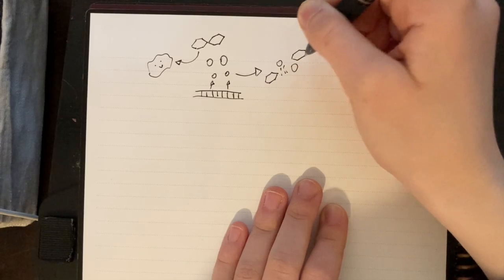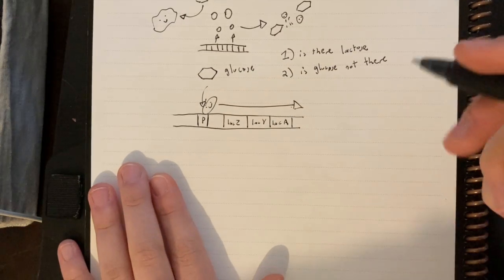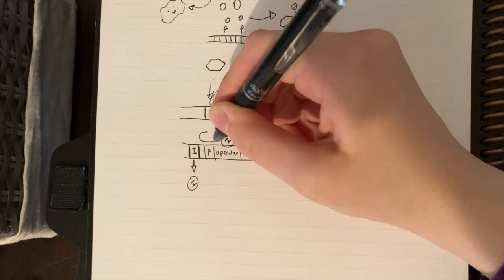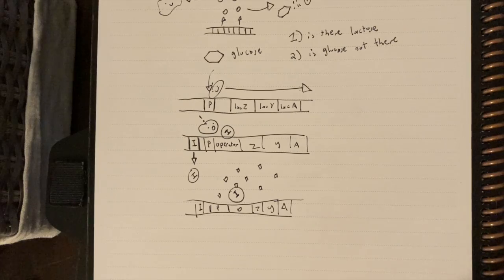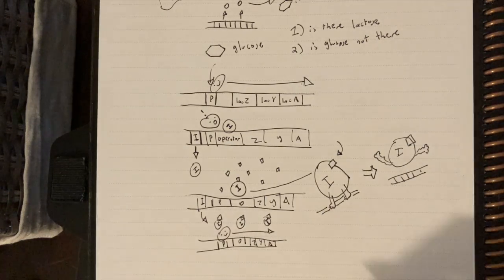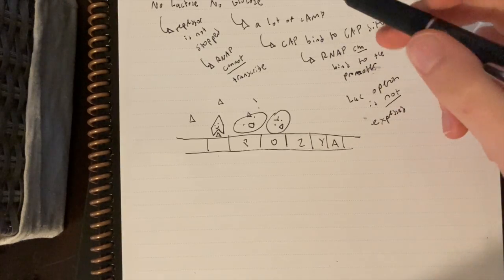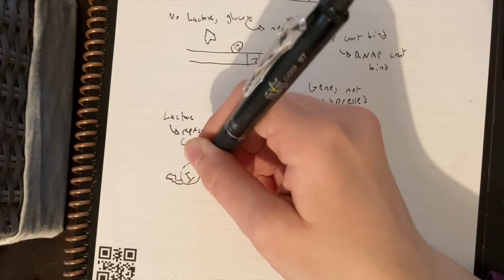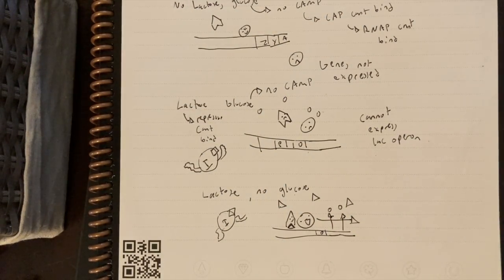The Lac Operon Explained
no CAP?

sources:
Snyder, L., & Champness, W. (2007). Molecular Genetics of Bacteria, Third Edition (3rd ed.). ASM Press.
Al, U. E. T. (2021). CAMPBELL BIOLOGY IN FOCUS,AP E (AP Edition). Pearson Education Canada / Higher Education.
Mr. Allen